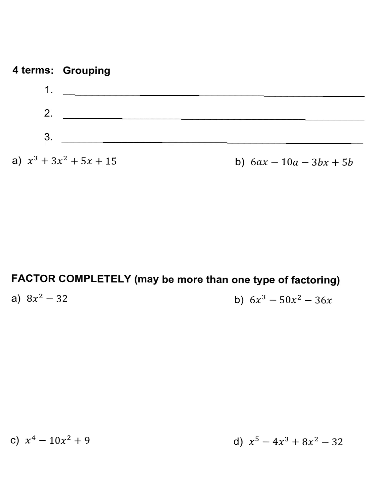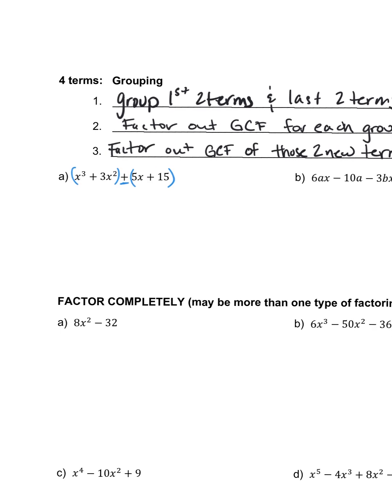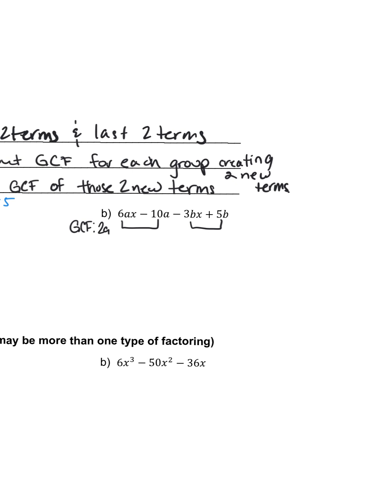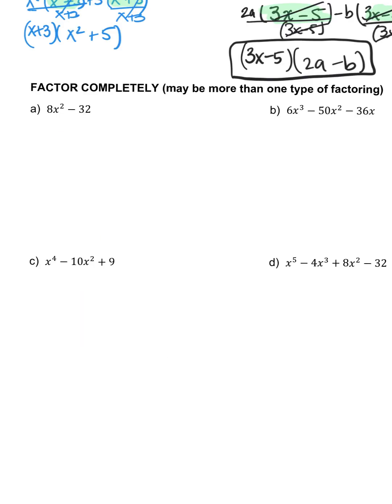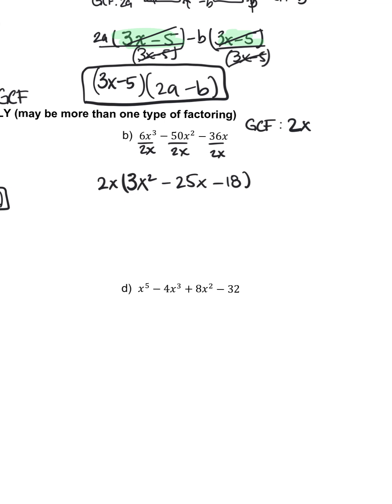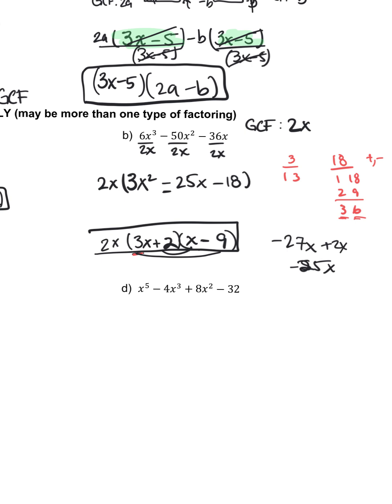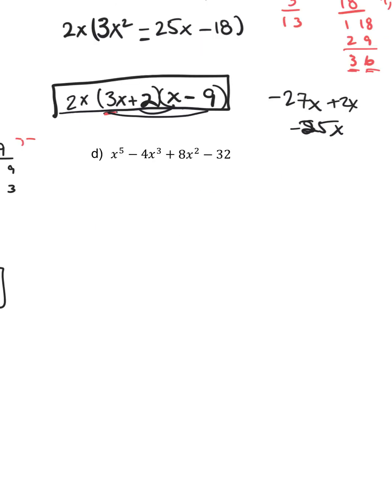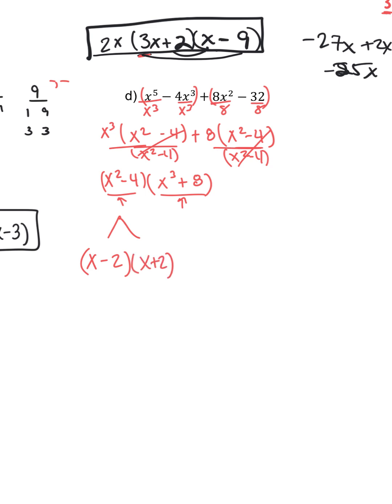Precal 1.3 Notes 5